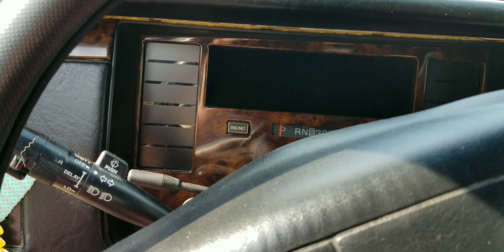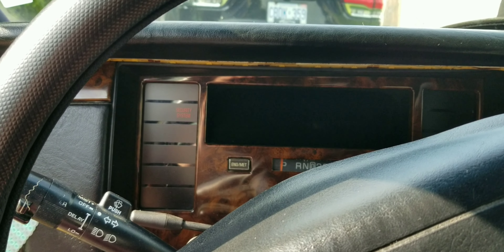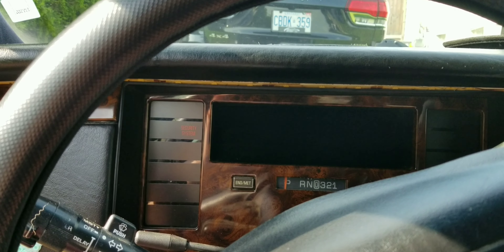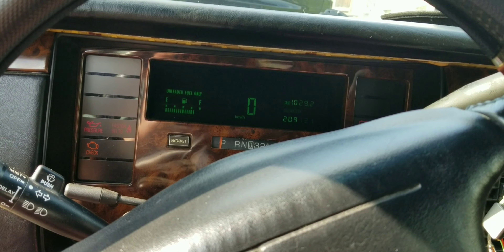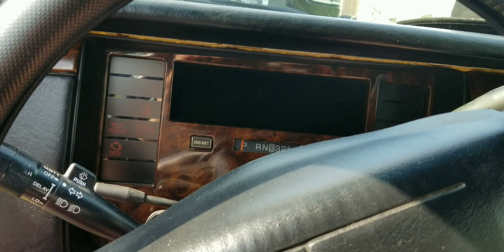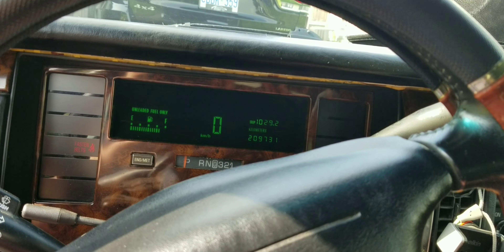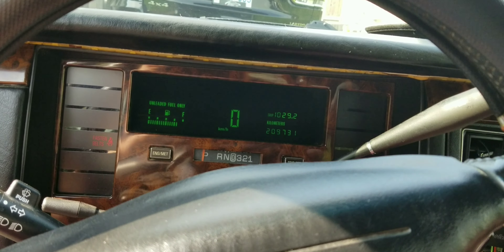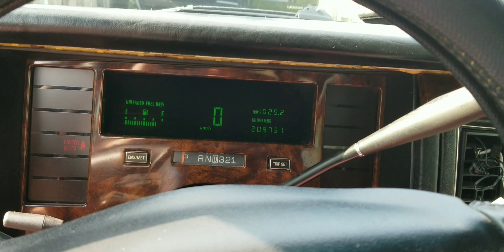Cadillac Fleetwood hard start morning (Fuel pump was bad)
i hear that this could be related to the fuel pressure regulator it can go out intermittently causing hard starts in morning and can also dump too much or too little fuel into the engine causing it to run rough and stall out. I'm only guessing watch this guy's video having the same issue